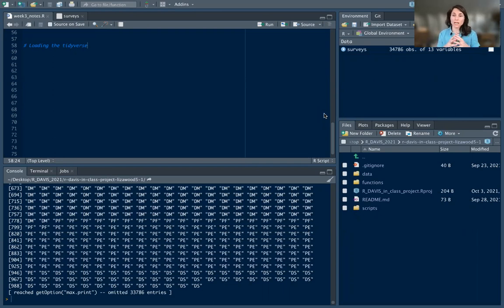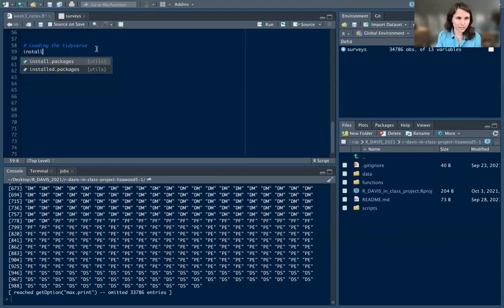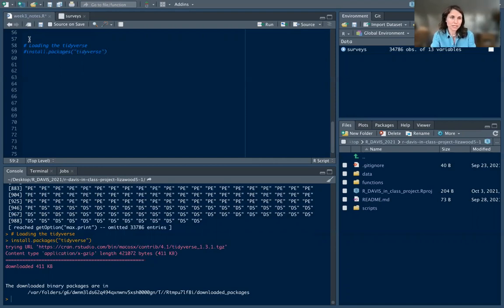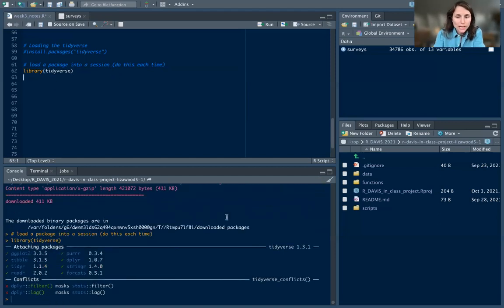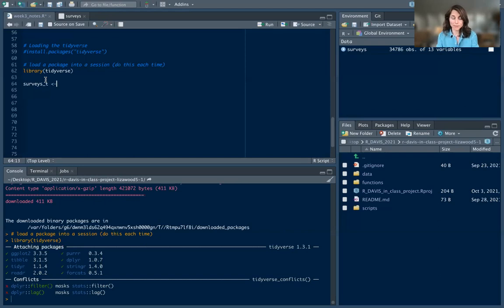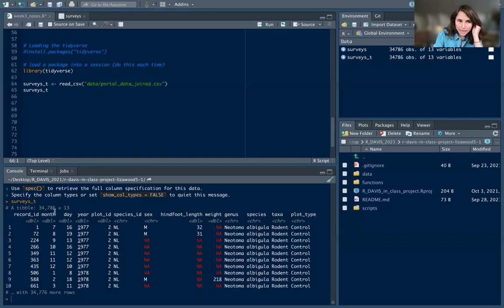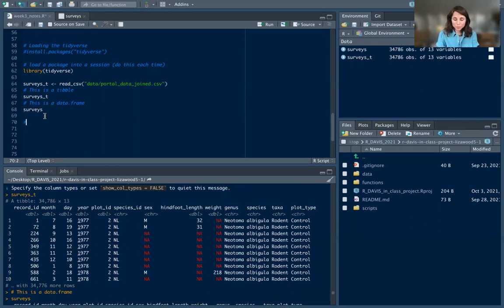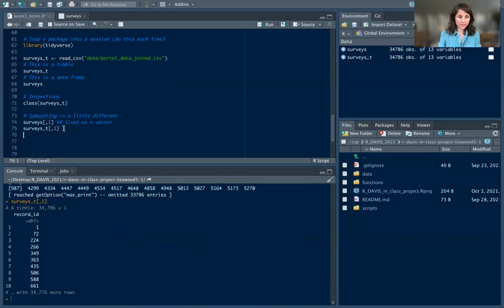Week 3.3: Starting with data (tidyverse)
Introducing the tidyverse, the idea of packages, and tibbles through the read_csv() function